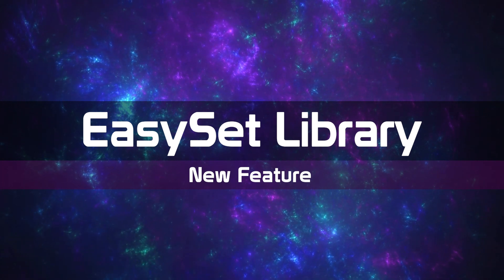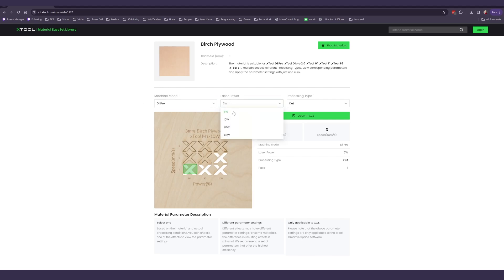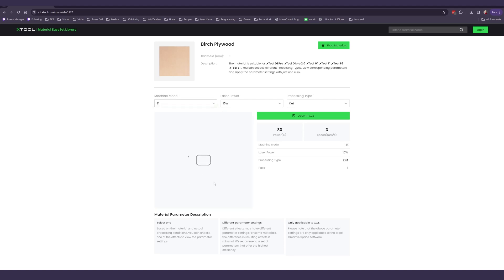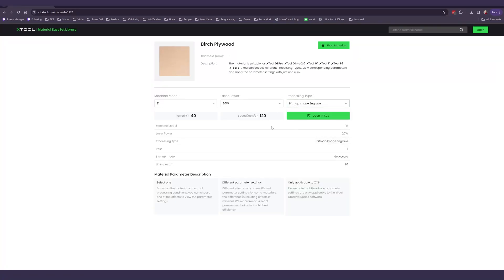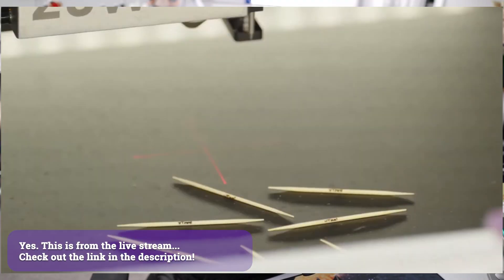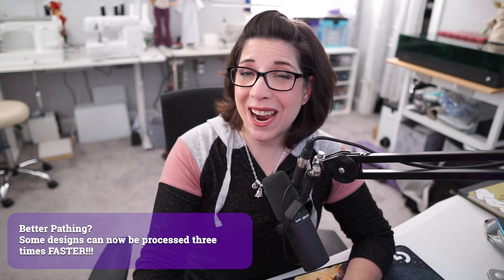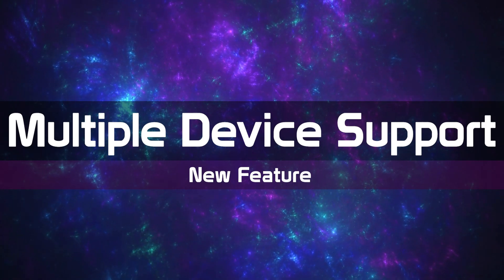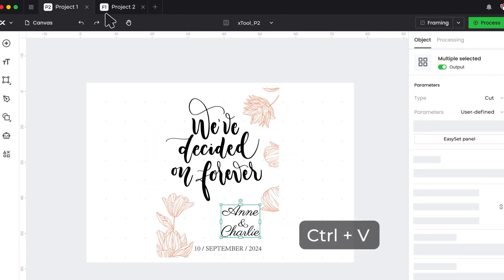New Features Coming to xTool Creative Space in Version 2.0!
* Note it may still be in beta at the time of this recording.